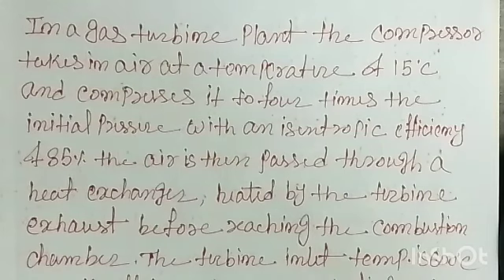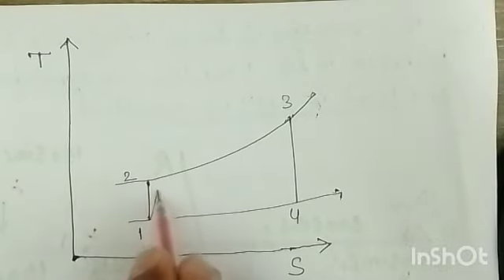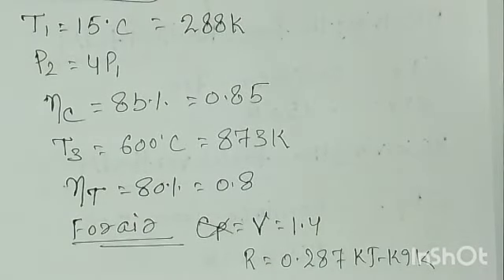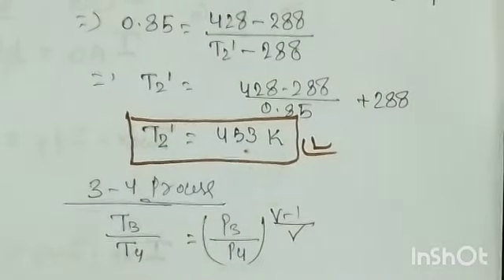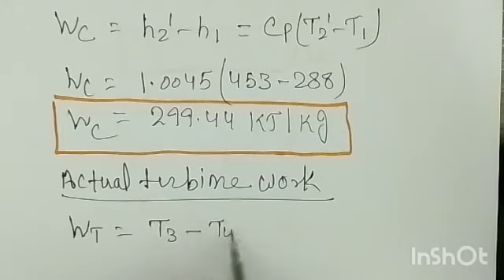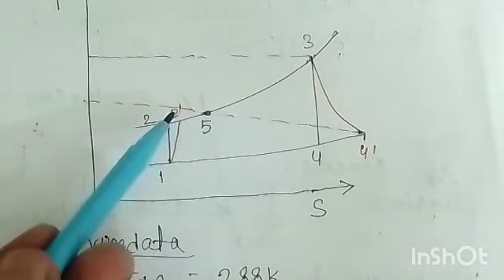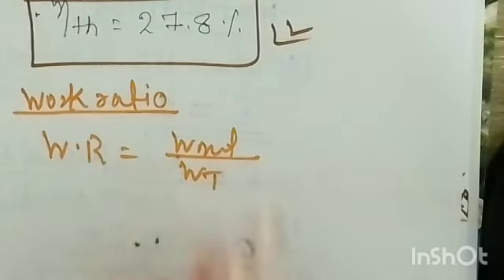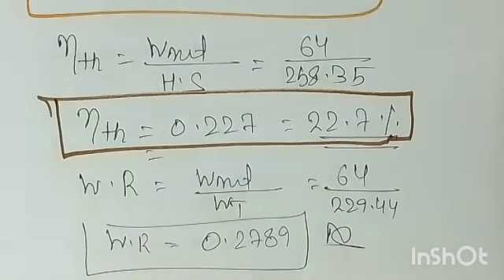Numerical Problem on Regeneration Gas Turbine Cycle Engineering Thermodynamics.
This video gives the information how to find the thermal efficiency and work ratio in a regeneration type of Gas Turbine cycle.and what will be the effect on thermal efficiency if heat exchanger is a perfect i.e effectiveness is one, and heat exchanger is not perfect i.e effectiveness less than one.